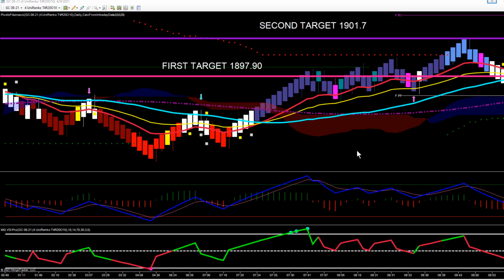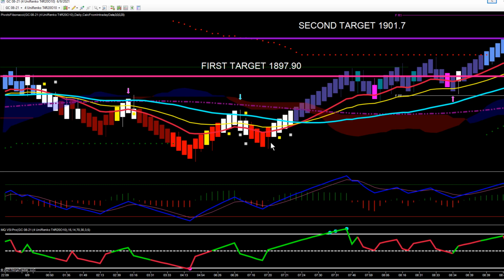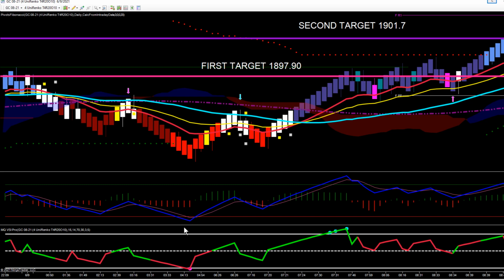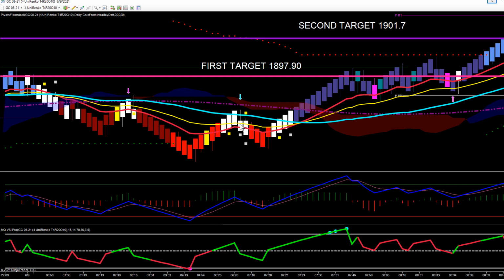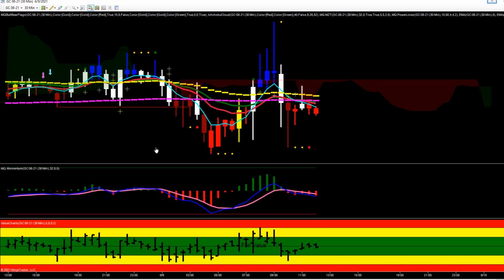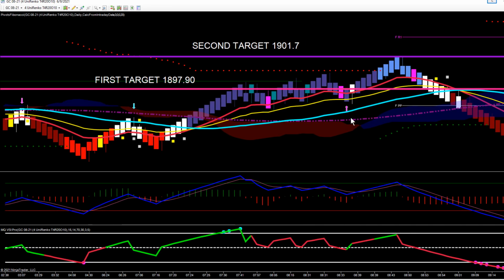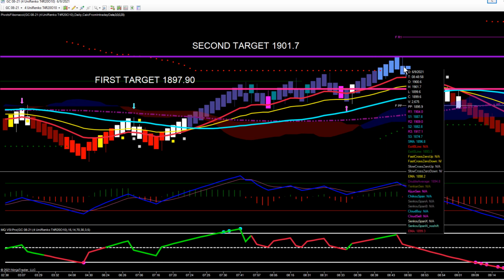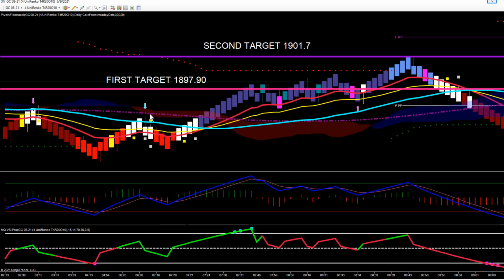Set Up In Gold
Set Up In Gold. We had a Trend Reversal Break Out set up in Gold Futures off the old Ghost pit open.